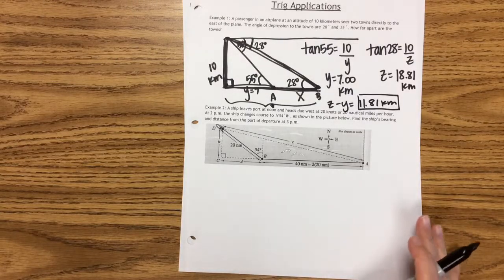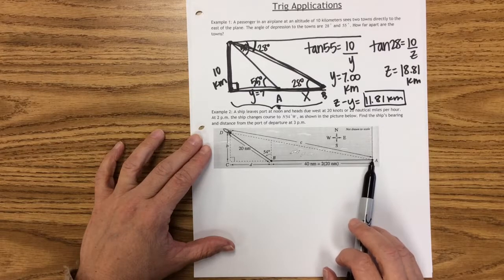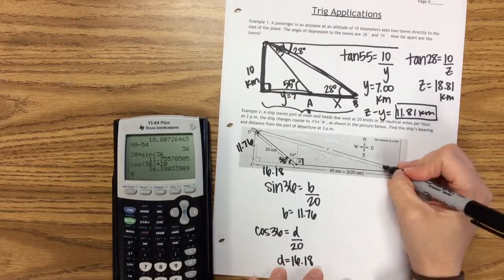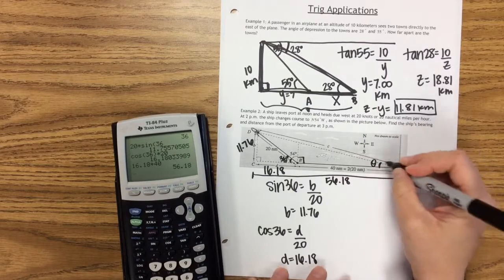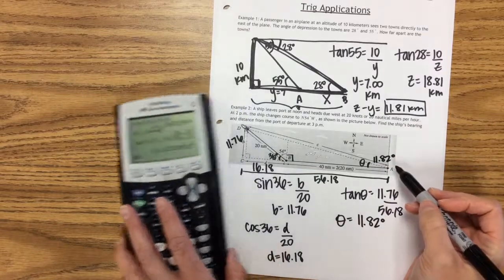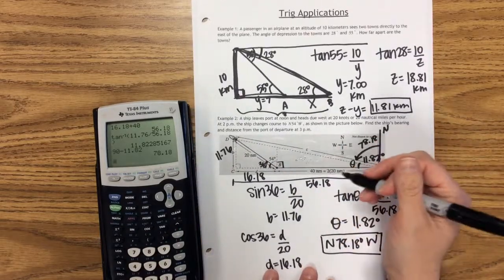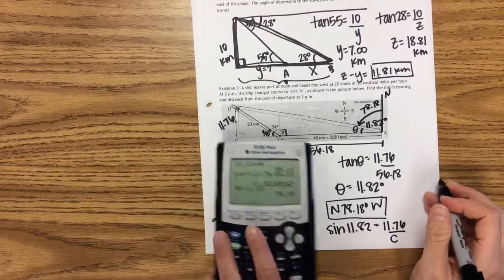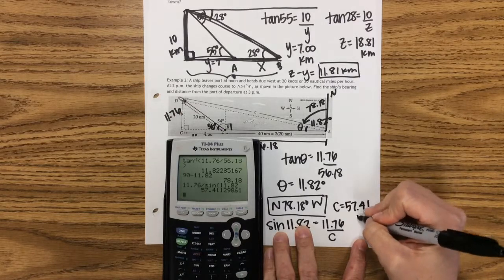CPC Section 4.8 notes- trig applications example 2